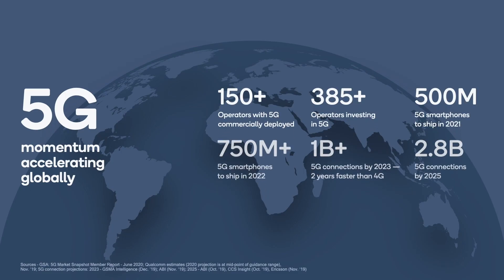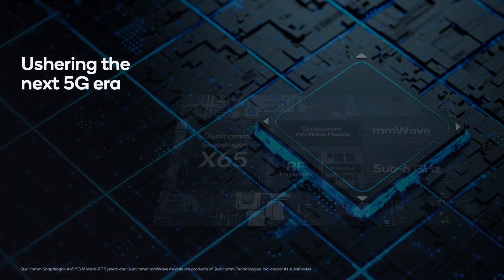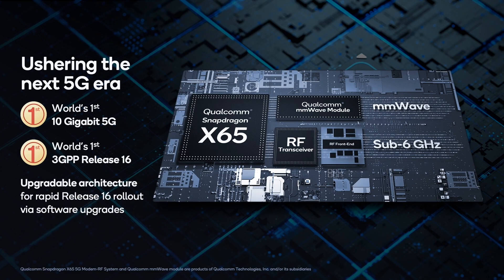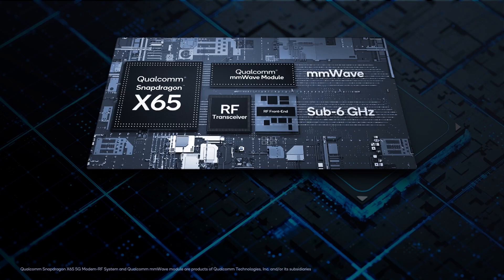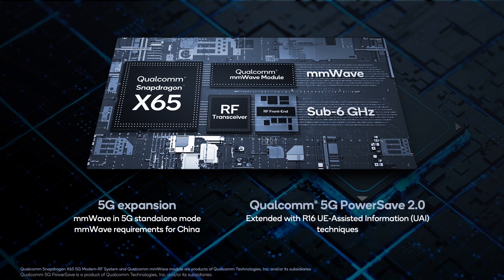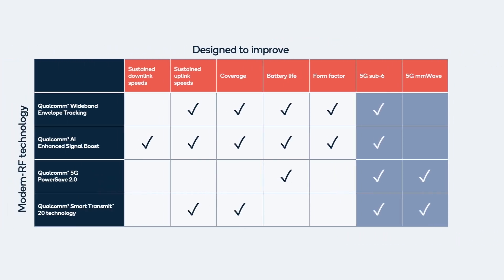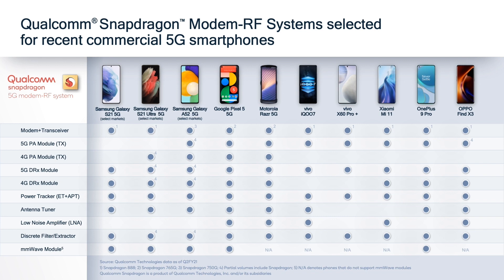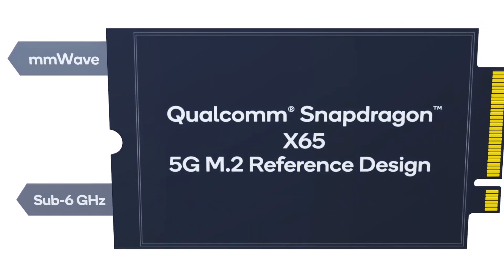5G Master Class with Qualcomm: 5G Smartphones and Mobile Broadband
At the Qualcomm 5G Summit 2021, our experts dove into various Qualcomm 5G technologies that are driving the industry forward for our 5G Master Class series. In this episode, we focus on 5G Smartphones and Mobile Broadband.

In this chapter, we hear from Qualcomm Technologies 5G Modem Product Manager Preethika Adyanthaya, a member of the Qualcomm Modem RF Product Management Team, with over 15 years of experience working on mobile hardware platforms.

5G networks are expanding at a rapid pace. More than 150 operators have achieved 5G deployment and over 500 million 5G devices will ship this year alone. It’s estimated that by 2025, there will be 2.8 billion 5G connections. Qualcomm is helping drive that continued 5G commercialization with Qualcomm modem RF technologies.

The next generation of 5G smartphones and mobile broadband products is here with 3GPP Release 16, bringing with it ultra-low latency and advanced power saving techniques that will enable Industrial IoT and private 5G Networks.

The Qualcomm Snapdragon X65 5G Modem RF System uses the potential of 3GPP Release 16 in the world’s first Release 16 and 10 Gigabit 5G solution. The Snapdragon X65 sports a unique upgradeable architecture that will enable the addition of new features and capabilities via software upgrades, such as improvements to spectrum aggregation and throughput.

The Snapdragon X65 also introduces Qualcomm 5G Powersafe 2.0, which features Release 16 UE-Assisted Information (UAI), a power efficiency-enhancing technique that can manage various connection parameters to optimize network resources for improved performance and battery life.

Over 900 5G devices have launched or are in development with Snapdragon 5G RF systems. Qualcomm will continue transforming user experiences for all types of devices, not just smartphones, as the company continues to pursue its mission to put more devices in the hands of more people around the globe.